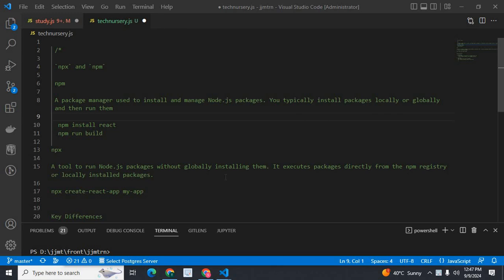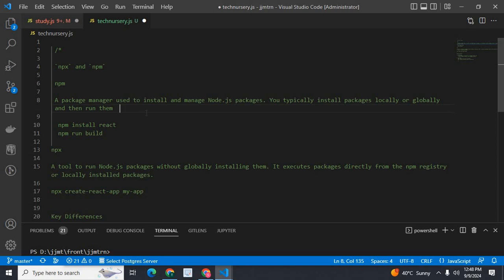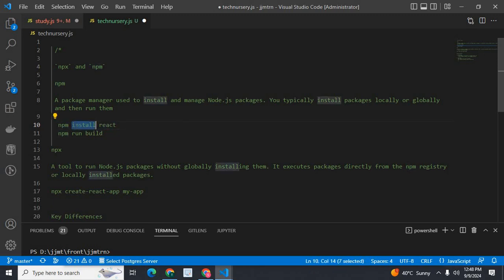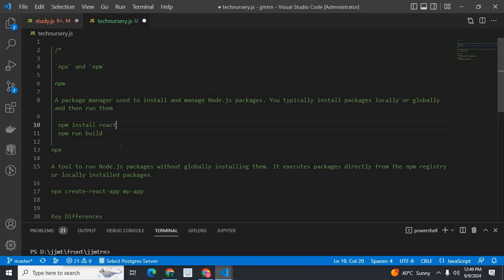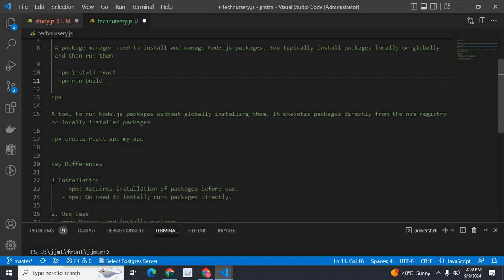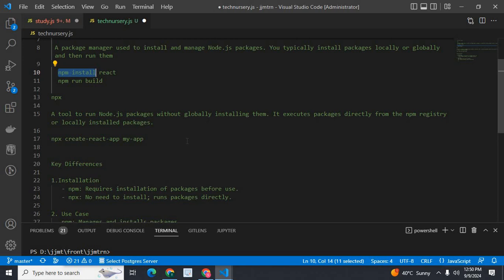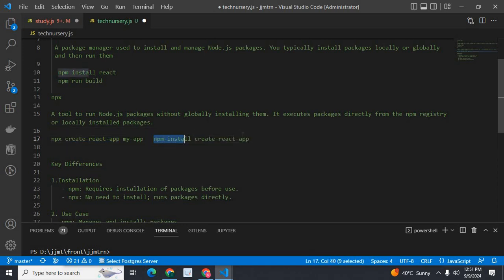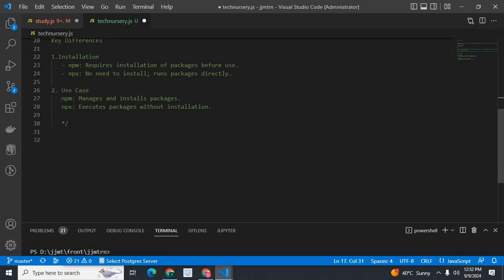compare npm vs npx what is the difference between node package manager and node package execute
difference between npm and npx
node package manager
node package execute
node js

 `npx` and `npm`

 npm

 A package manager used to install and manage Node.js packages. You typically install packages locally or globally and then run them

npx

A tool to run Node.js packages without globally installing them. It executes packages directly from the npm registry or locally installed packages.

Key Differences

1.Installation
   - npm: Requires installation of packages before use.
   - npx: No need to install; runs packages directly.

2. Use Case
   npm: Manages and installs packages.
   npx: Executes packages without installation.